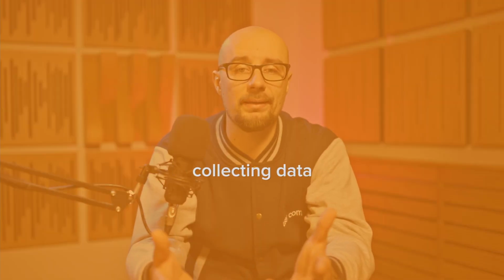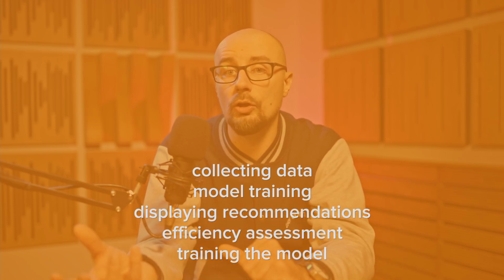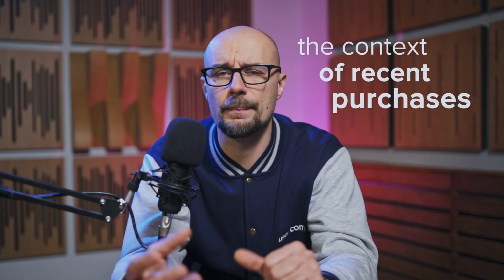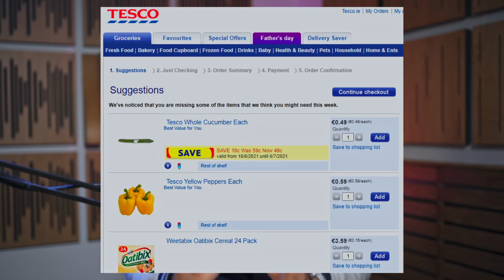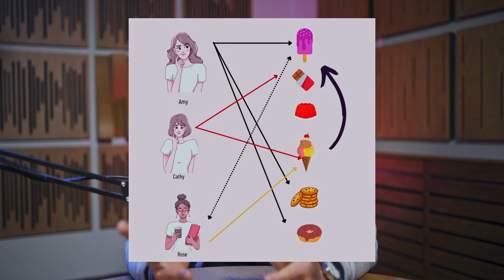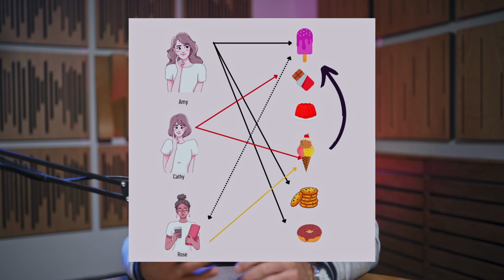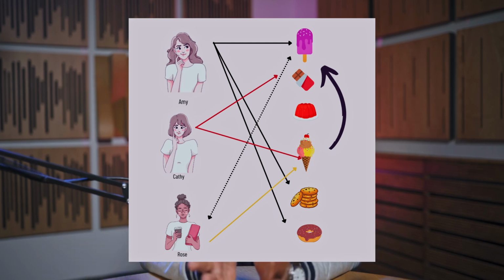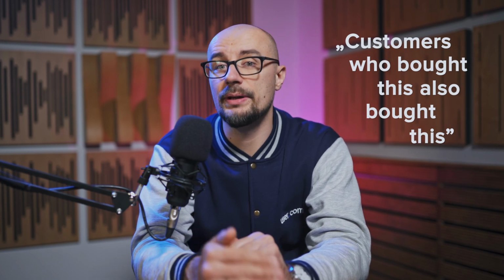RECOMMENDATION making your CUSTOMERS want to BUY - 5 powerfull TIPS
The InternetRetailing Top500 (Top five hundred)  report shows that approximately 71% (seventy one percent) of e-commerce websites offer product recommendations. In my experience, it's a slightly lower percentage. One can consider how the “recommendations” were defined in the study and what was the methodology of collecting this data.
However, their great popularity should come as no surprise. According to an Accenture study, 91% (ninety one percent) of consumers say they are more likely to interact with brands that can offer them relevant offers and recommendations.

In this episode you will learn:
• how to endorse products using product recommendations to make customers compelled to buy them.

00:00 Intro
00:57 What exactly are product recommendations and how do they work?
03:35 Include a stage of the customer journey.
06:49 Context is a game changer.
09:04 Test different displaying places.
11:25 Observe closely the effectiveness of product recommendations.
12:35 Stay up to date.
16:30 Outro